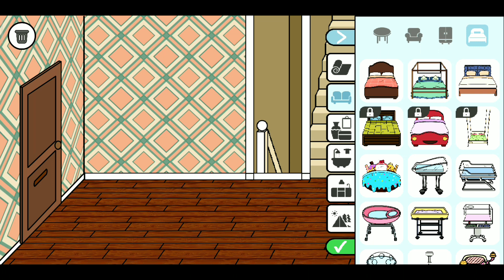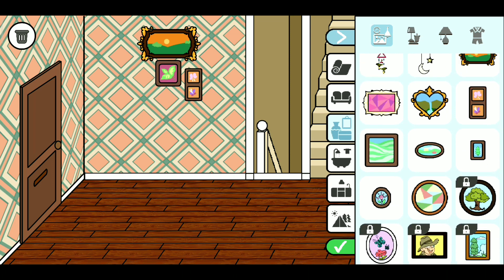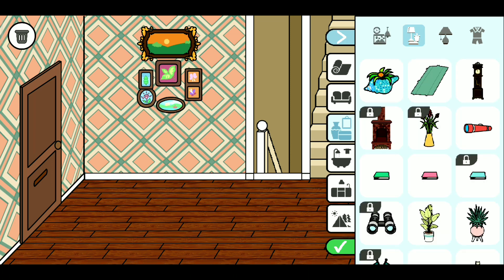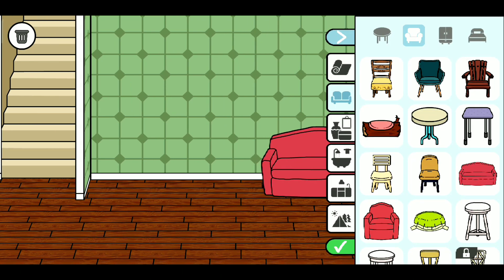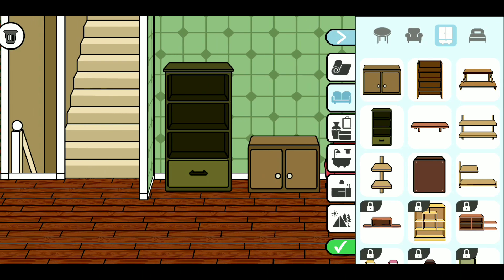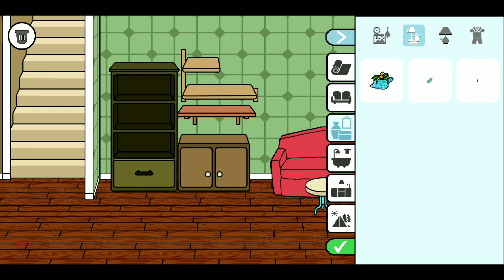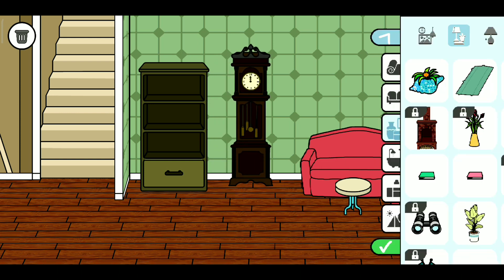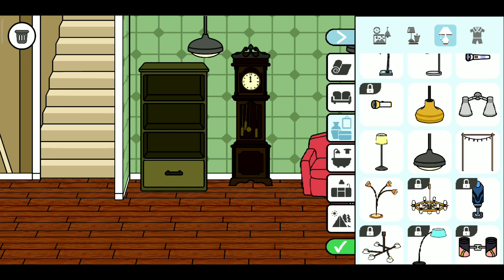Home Design l Episode 2 l New Episode l